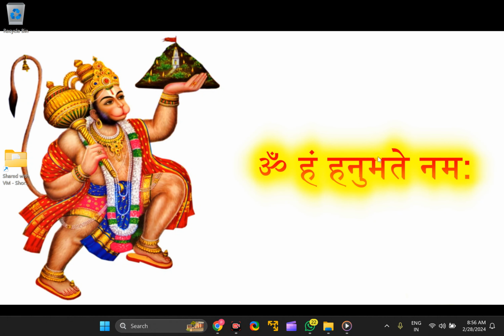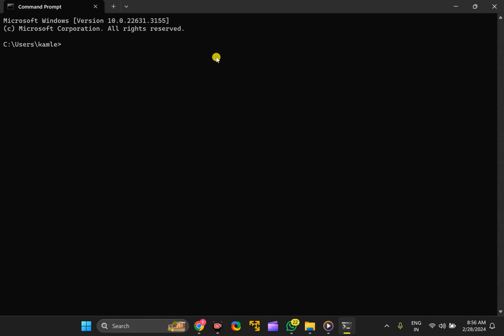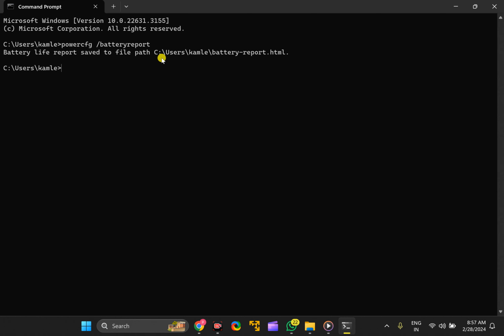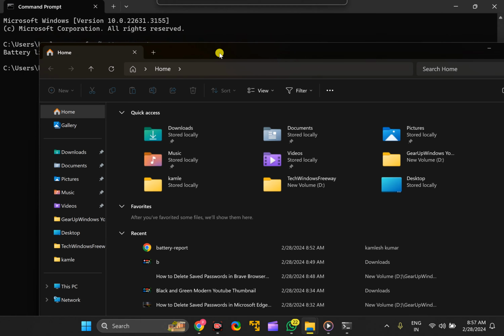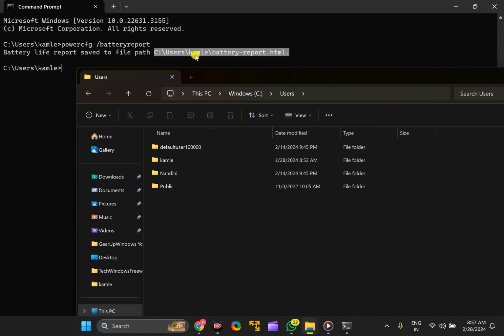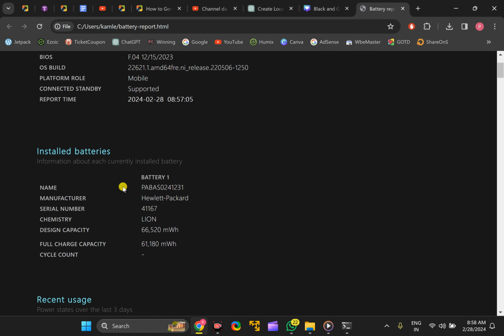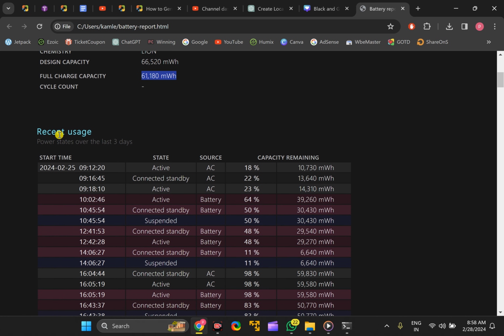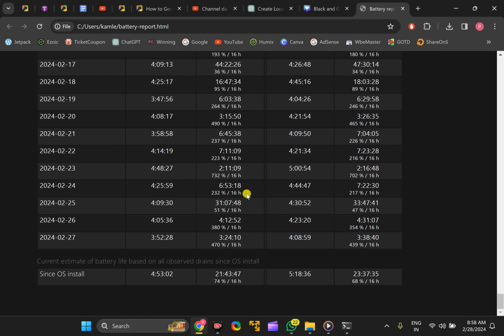How to Generate a Battery Health Report on Windows 11 or 10 | GearUpWindows Tutorial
Title: How to Generate a Battery Health Report on Windows 11 or 10

Description:
Welcome to GearUpWindows! In this tutorial, we'll guide you through the process of generating a battery health report on Windows 11 or 10. Whether you're concerned about your laptop's battery health or simply want to monitor its performance over time, this feature is invaluable.

We'll show you step-by-step how to access and generate a detailed battery health report using built-in Windows utilities. Understanding your battery's health can help you optimize its lifespan and performance, ensuring you get the most out of your device.

Let's dive in and keep those batteries running strong.

Commands:-

powercfg /batteryreport